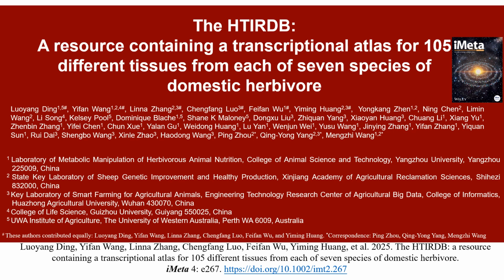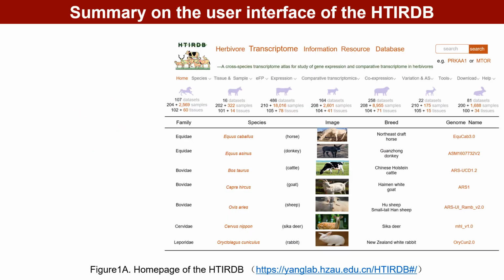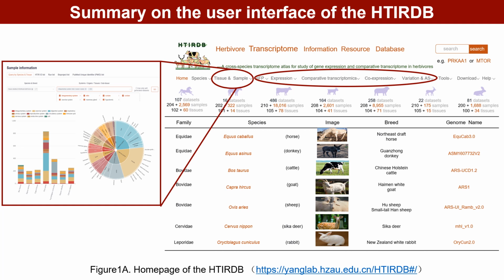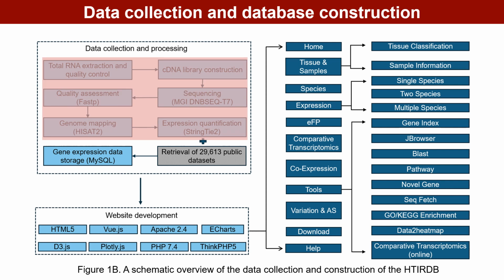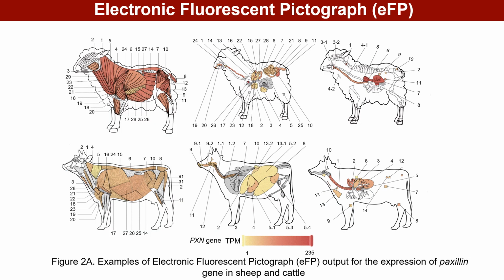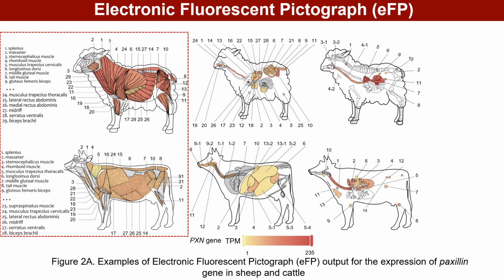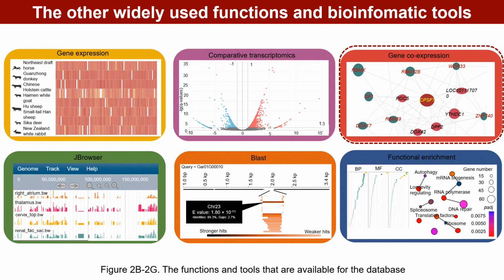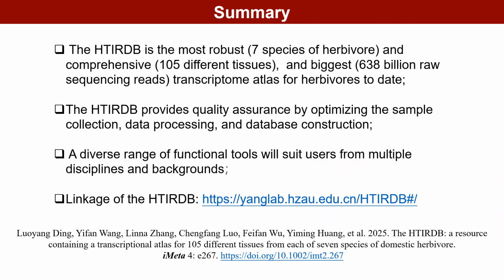HTIRDB: transcriptional atlas for 105 different tissues from seven species of domestic herbivore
CORRESPONDENCE
Open Access
The HTIRDB: A resource containing a transcriptional atlas for 105 different tissues from each of seven species of domestic herbivore
Luoyang Ding, Yifan Wang, Linna Zhang, Chengfang Luo, Feifan Wu, Yiming Huang, Yongkang Zhen, Ning Chen, Limin Wang, Li Song, Kelsey Pool, Dominique Blache, Shane K. Maloney … See all authors
Luoyang Ding, Yifan Wang, Linna Zhang, Chengfang Luo, Feifan Wu, and Yiming Huang contributed equally to this study.

Graphical Abstract
Here, we describe the Herbivore Transcriptome Integrated Resource Database (HTIRDB, The HTIRDB comprises the self-generated transcriptomic data from 100 to 105 tissues from two female domestic herbivores from six species (cattle, donkey, goat, horse, rabbit, and sika deer) and two breeds of sheep, and an extra 28,710 related published datasets. The HTIRDB user-friendly interface provides tools and functionalities that facilitate the exploration of gene expression between tissues and species. The tools for comparative transcriptomics can be used to identify housekeeping genes, tissue-specific genes, species-specific genes, and species-conserved genes. To date, the HTIRDB is the most extensive transcriptome data resource for domestic herbivores that is freely available.